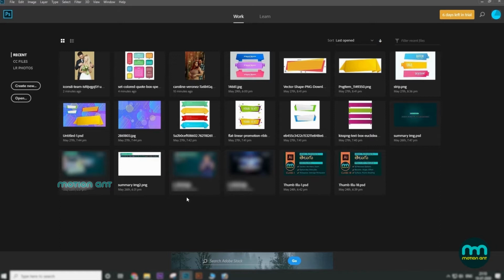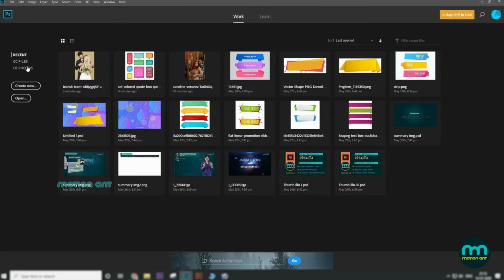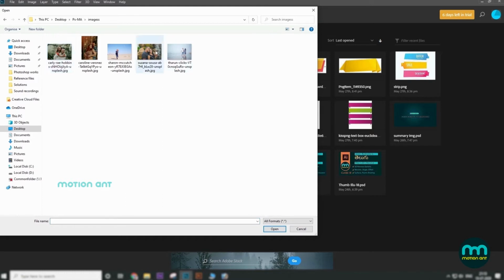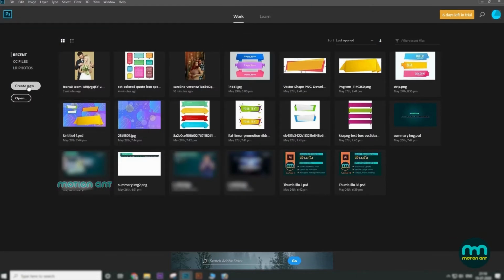Adobe Photoshop Complete Tutorial for Beginners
In this tutorial you will learn how to use page setup, print, cut, copy, paste, paste into, fill, stroke,
transform, brush, purge, preferences, image adjustment, canvas size, crop, trim, reveal all, layer style, copy layer style, Blending options, pattern overlay,
new adjustment layer, rasterize, align linked, merge layer, save workspace, color,
swatches, actions, history, character, paragraph, sharpen, etc.
Adobe Photoshop CC 2018 tutorials for beginners
photoshop